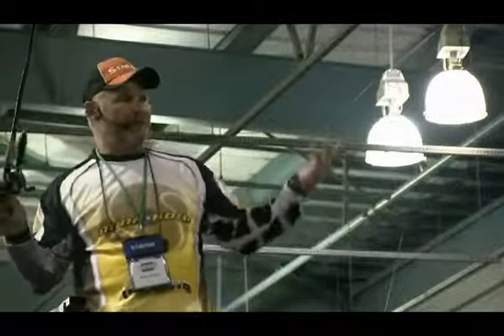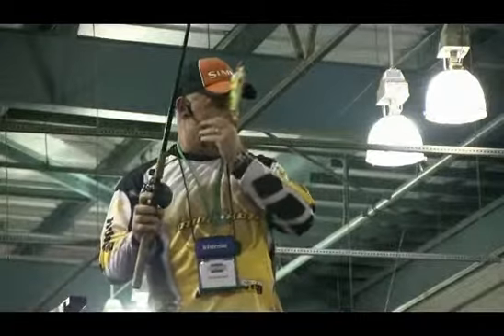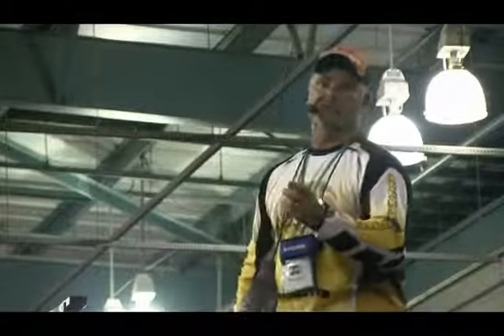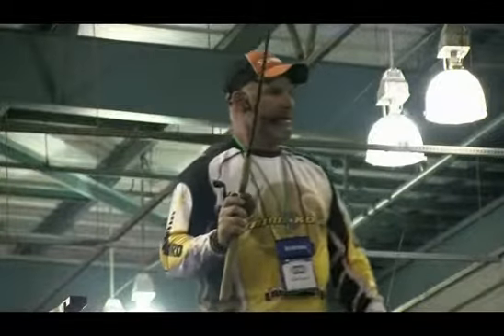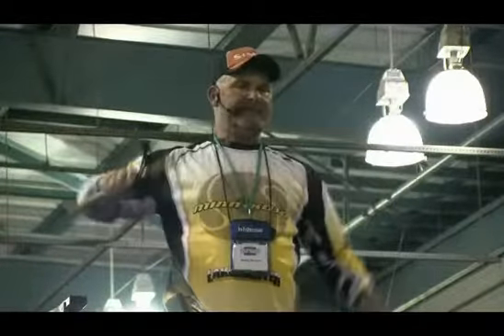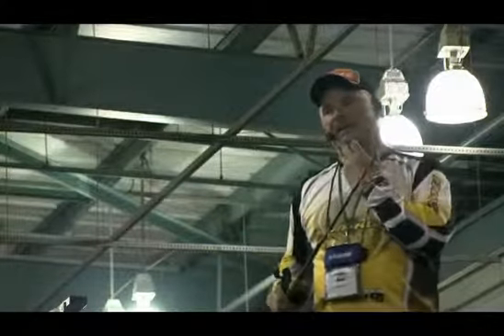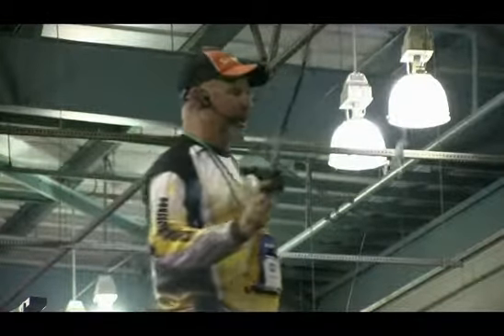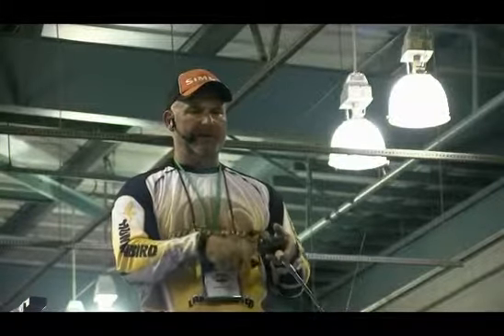2013 ISE Bobby Barrack Part 4 - 2013-07-15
Frog Master Bobby Barrack talks topwater baits for striper and bass.